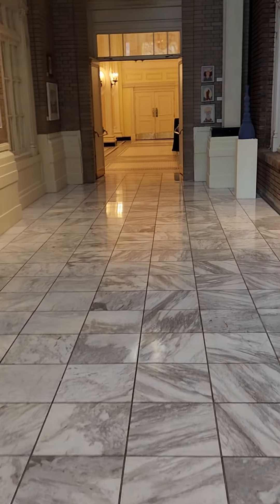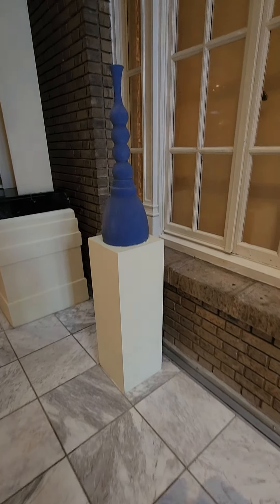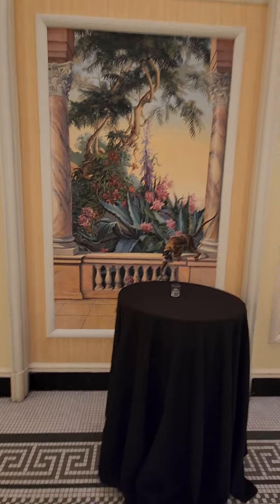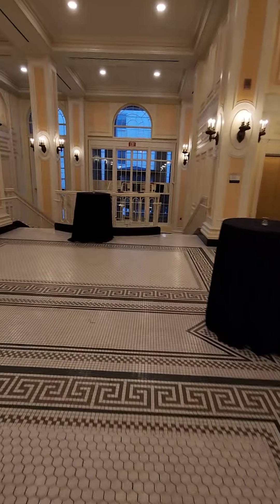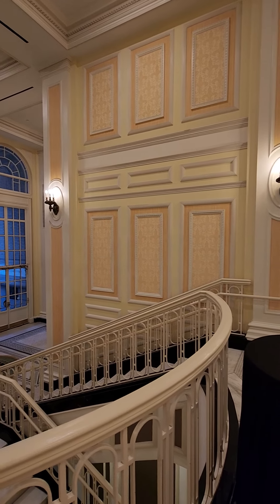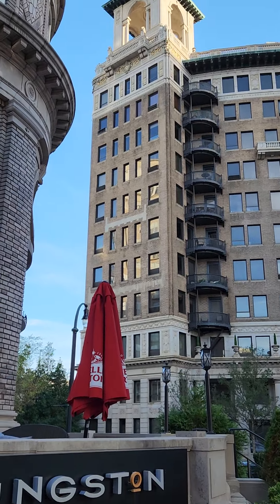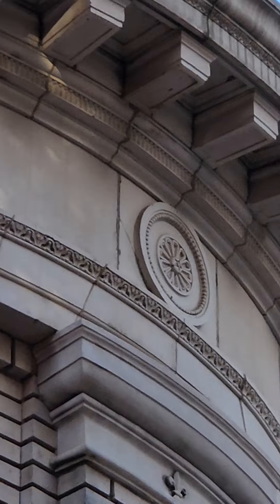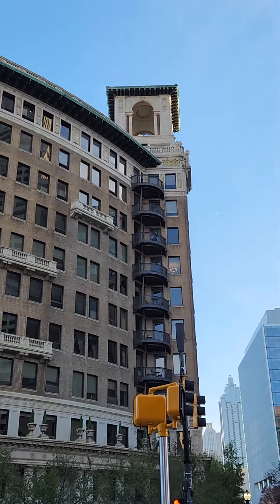TARTARIAN ROYALTY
Brothers and Sisters,  take a look inside of ancestors making! This is our greatness and royalty.  No we didn't come to the America's on no slaves ships bcus our ancestors built these beautiful buildings,  monuments and structures